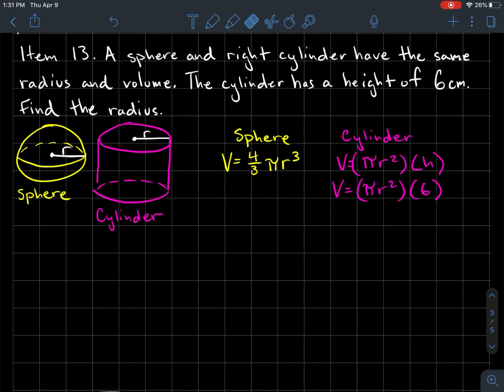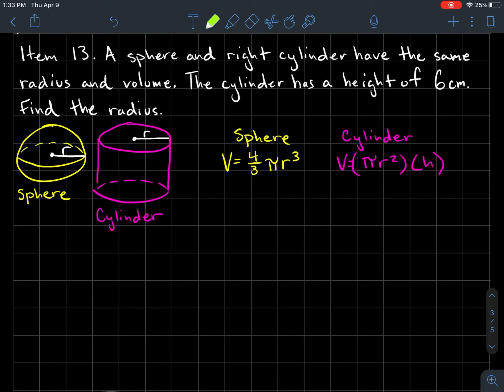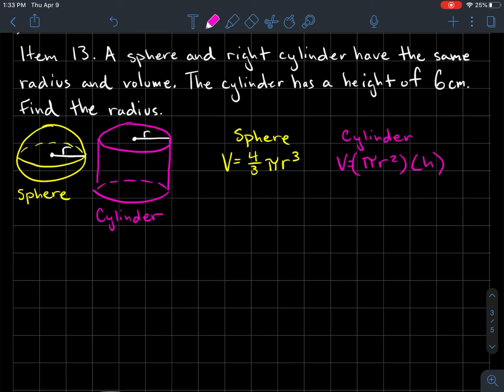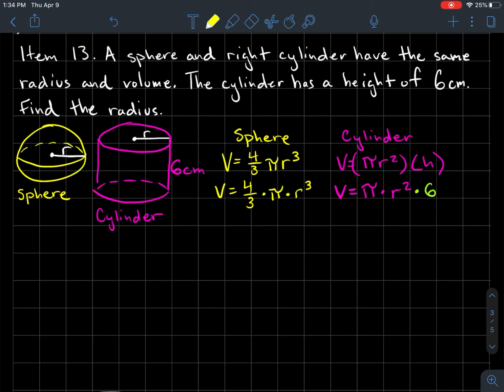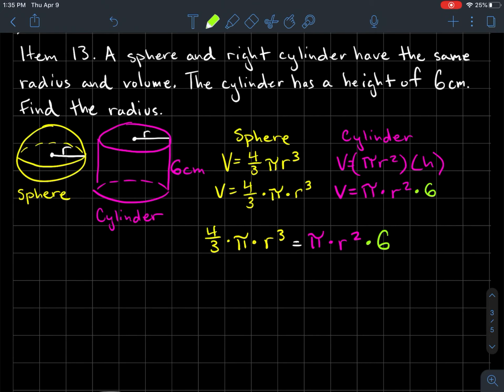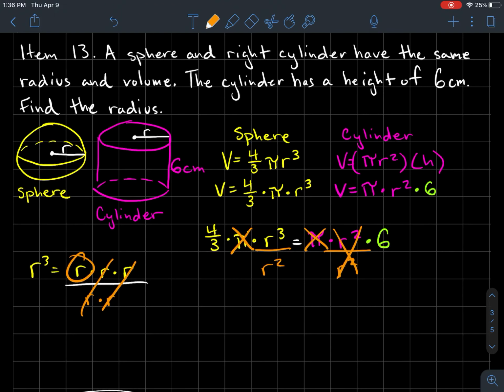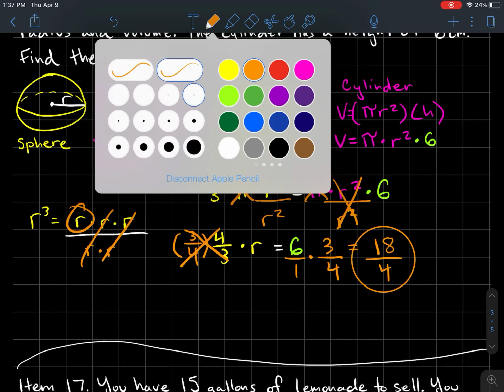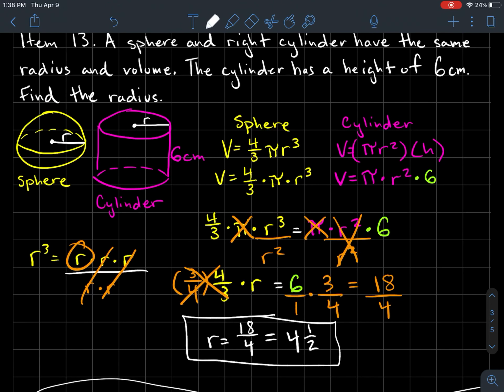Big Ideas Math Chapter 8 Mock Test. Item 13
Finding a missing dimension when given two different solids. (Sphere and Cylinder)